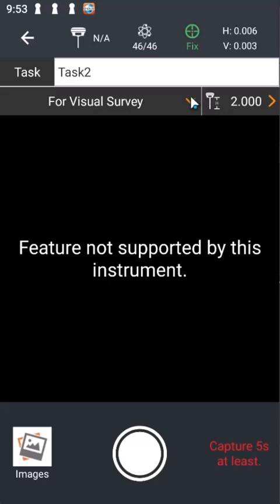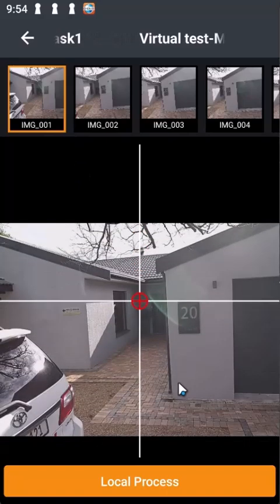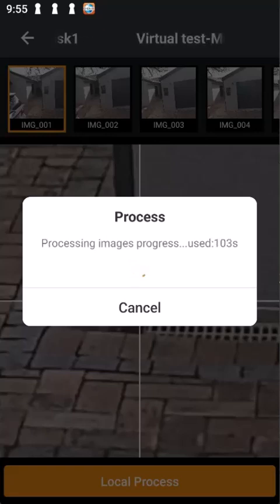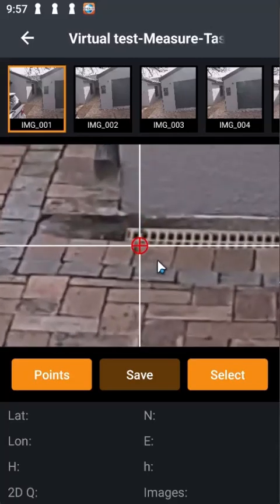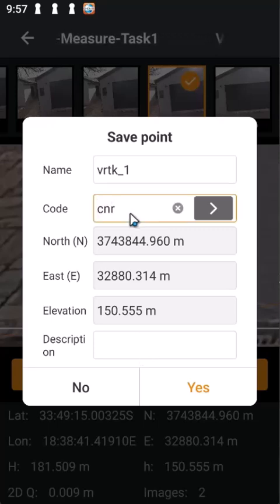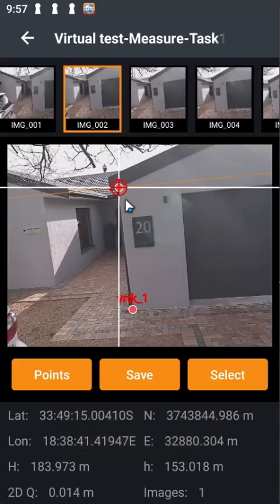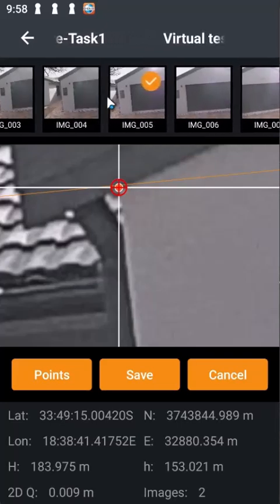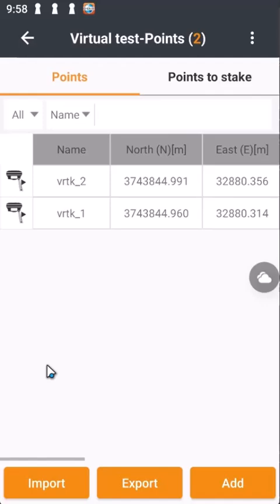Landstar 8 - How to Process visual survey points on PC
In this video, we demonstrate how to efficiently post-process survey data captured in the field using the Mumu Android emulator on a PC.
With Landstar software, we show you how to handle and process visual survey data in the office, allowing you to save valuable time in the field.

Here's what you'll learn:

Post-Processing Visual Survey Data: Comprehensive tutorial on using Landstar software to process your survey data, enhancing accuracy and efficiency.

Saving Time in the Field: Tips and tricks on how post-processing in the office can streamline your field operations and boost productivity.

By following this tutorial, you'll be able to seamlessly transition from field data capture to office data processing, making your workflow more efficient and effective.